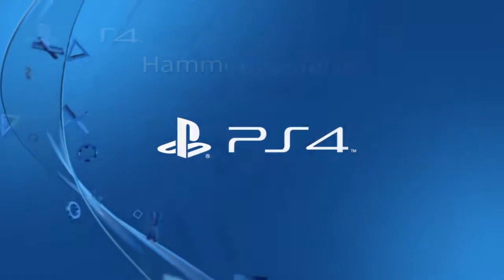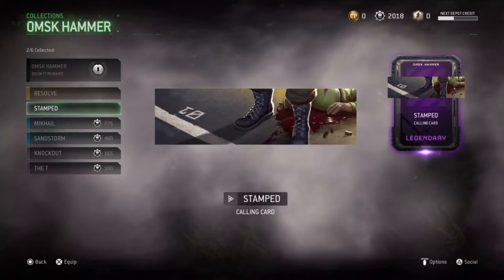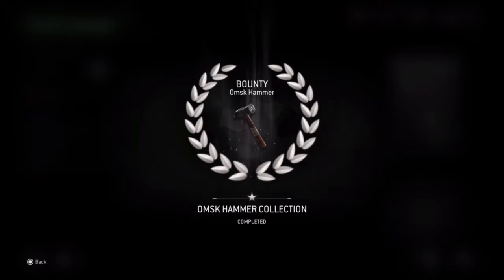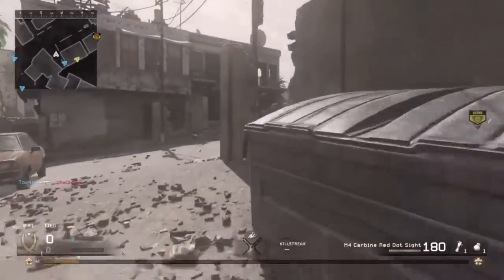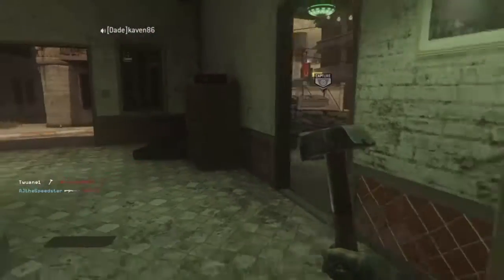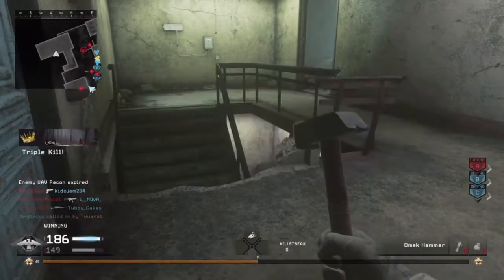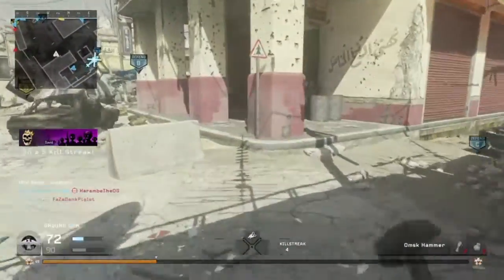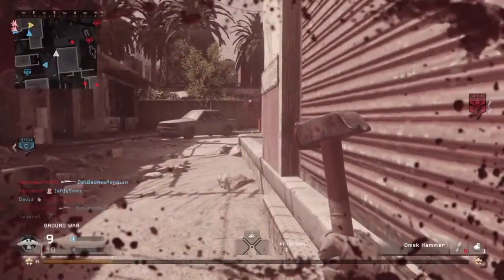How I HAMMER these Camping ASS Bastards Part3!!! 2nd Melee Weapon Unlock!! Enjoy! Don't Hurt'em RED!